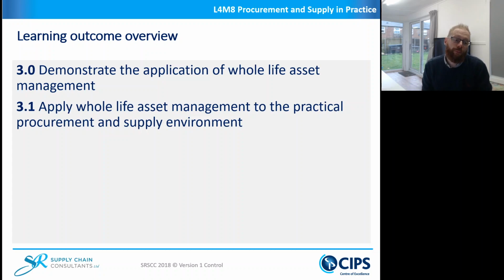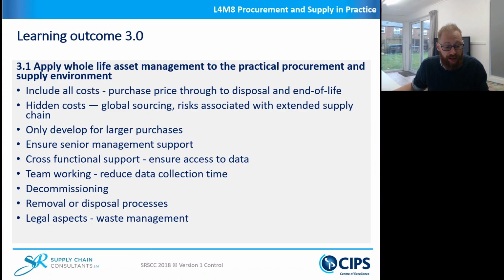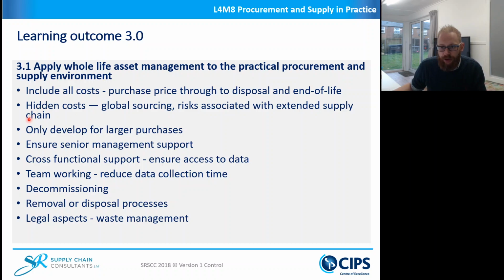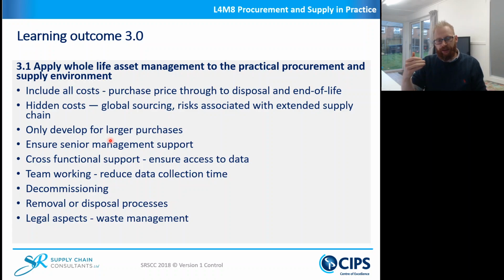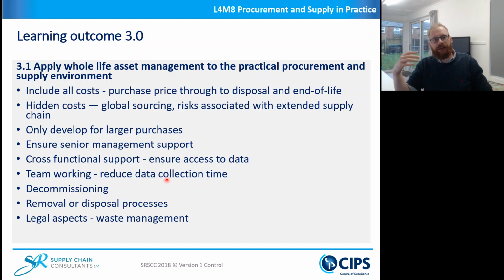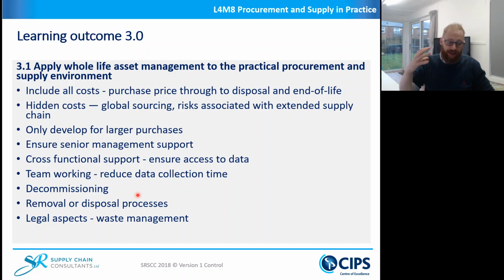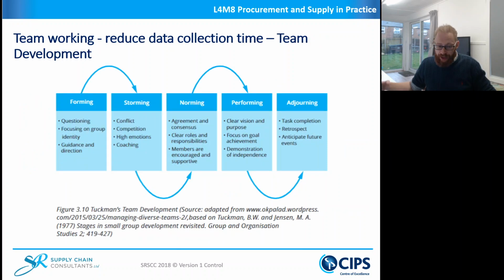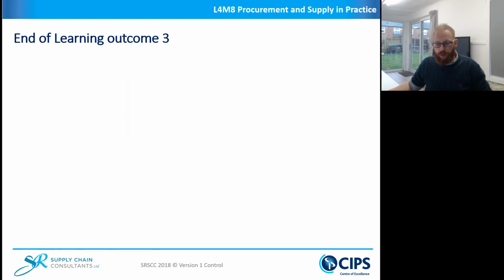L4M8 LO3 - Revision